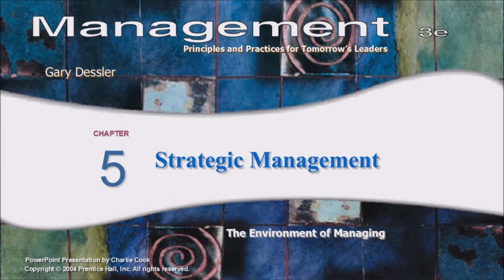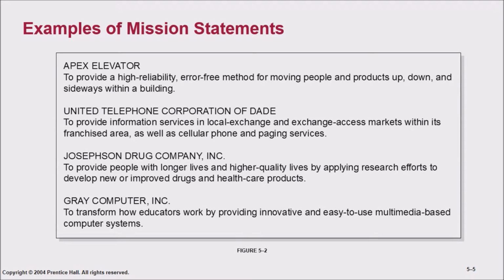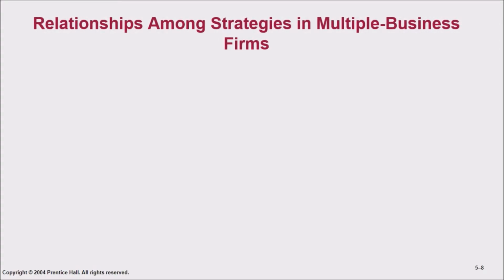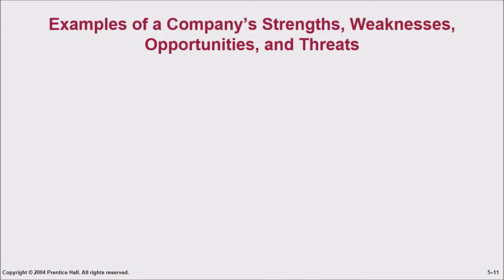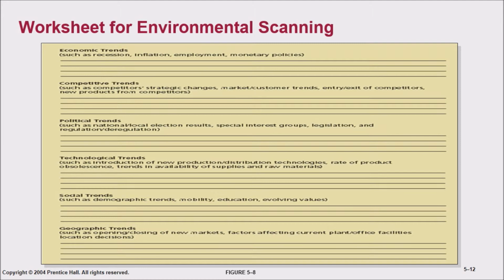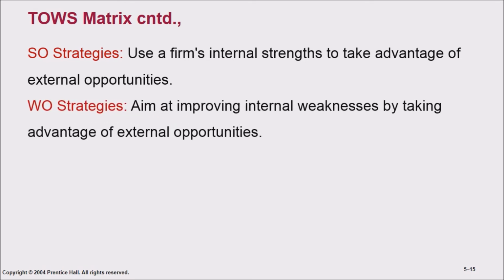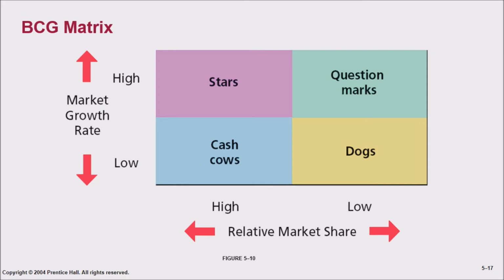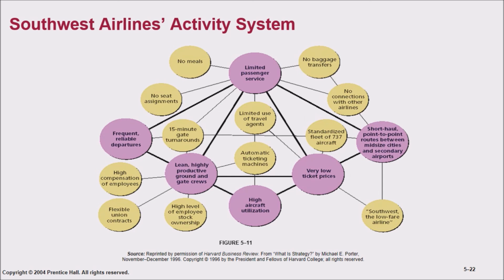MSE 602 Supplemental Lecture-6 Strategic Management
MSE 602 Innovation Management